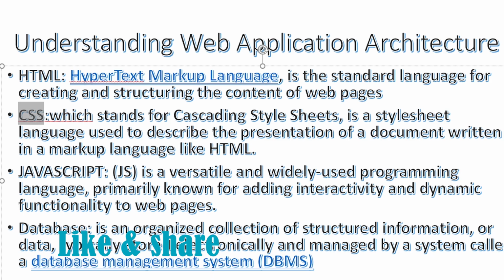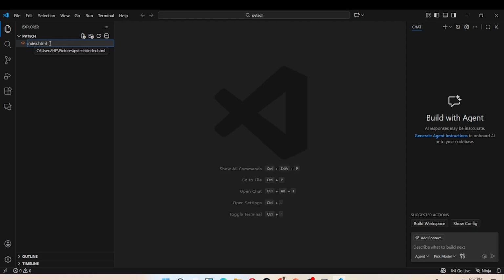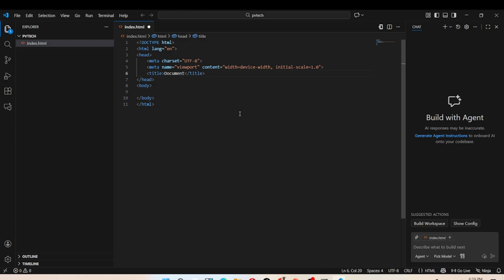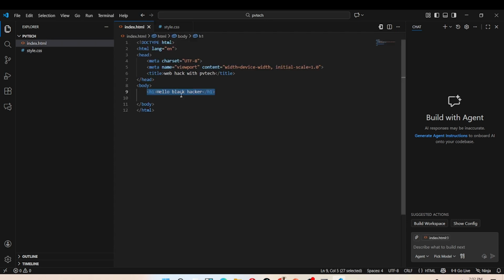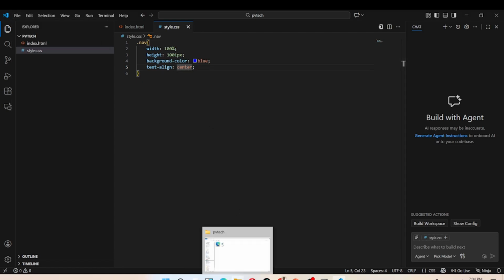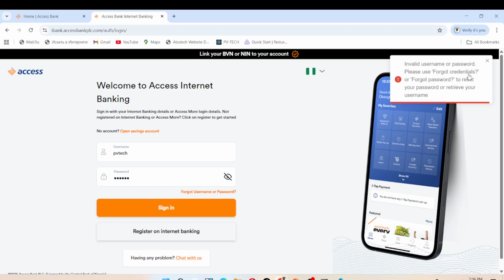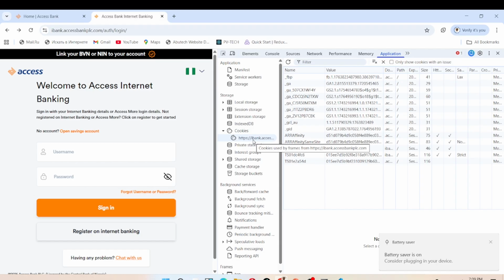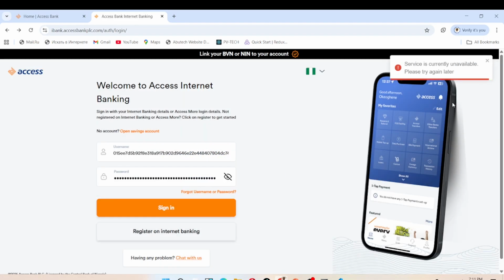A Practical Lab for Web Application Security Testing Using Burp Suite Series TWO:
A Practical Lab for Web Application Security Testing Using Burp Suite
Series TWO:
1. Overview of Web Application Security Testing

Web applications are the primary interface for most modern digital services, making them prime targets for cyber-attacks. Security testing evaluates these applications to identify weaknesses that could allow unauthorized access, data breaches, or service disruption.
This includes analyzing both client-side and server-side behavior, application logic, authentication mechanisms, and data handling processes.